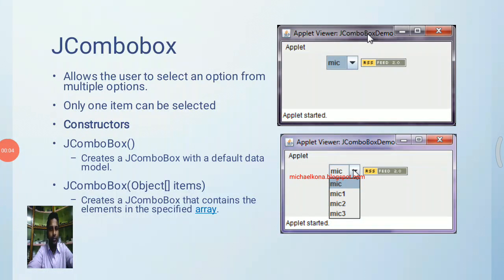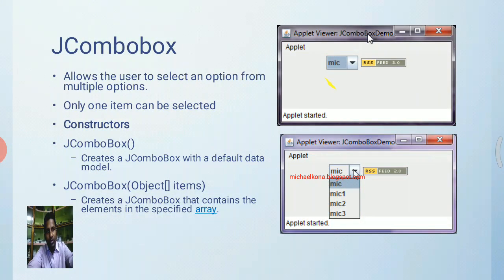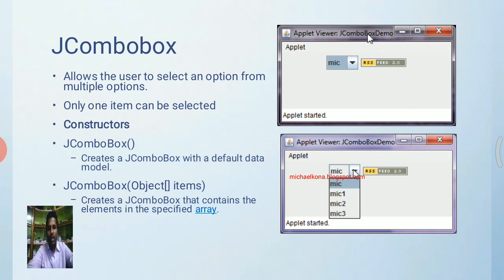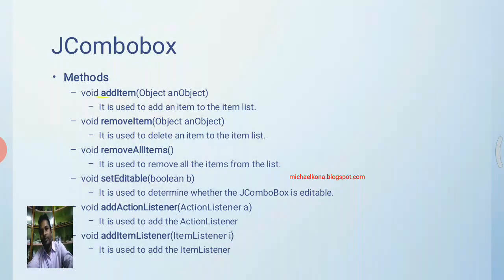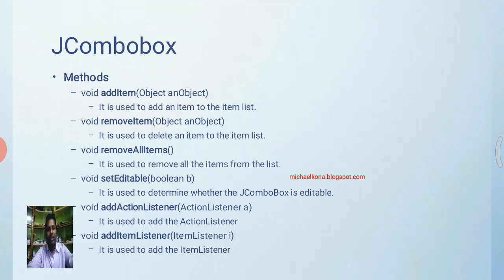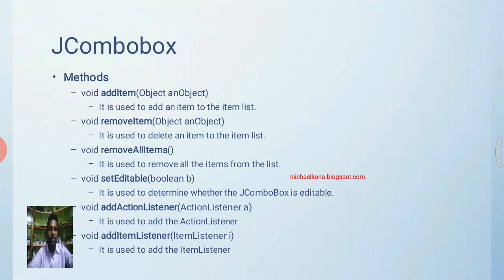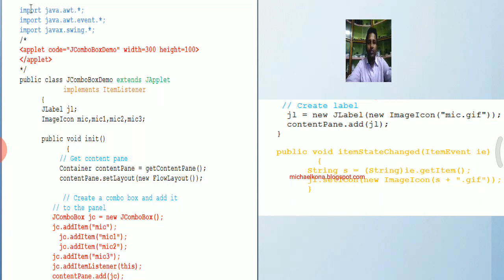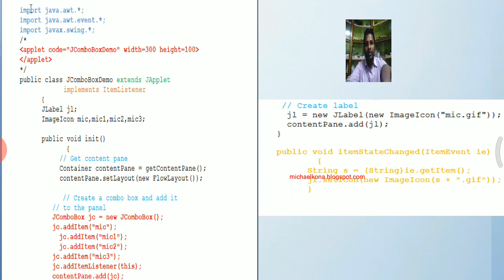JCombobox, JScrollpane and JTABBEDPANE in Java Swings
This video gives brief ide on JCombobox, JScrollpane and JTABBEDPANE in Java Swings